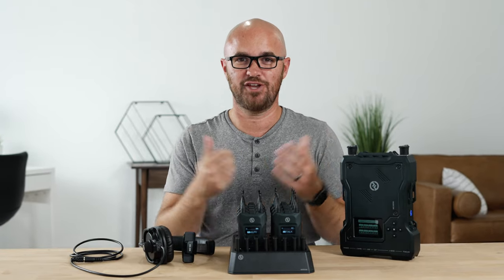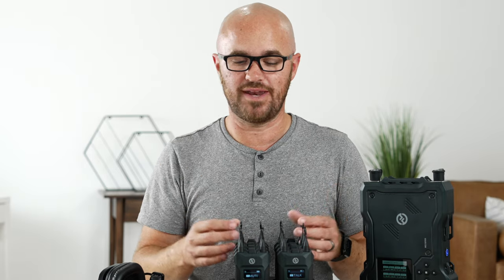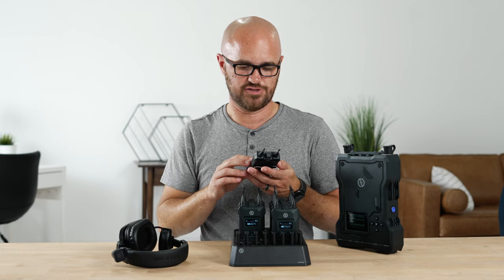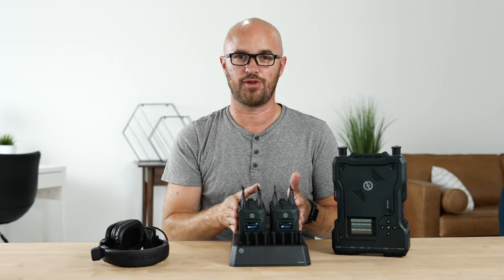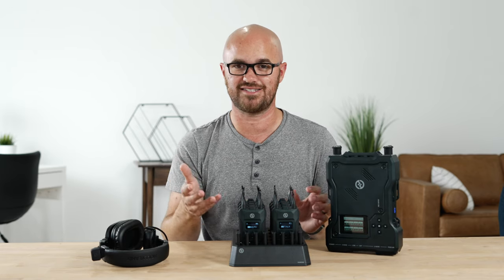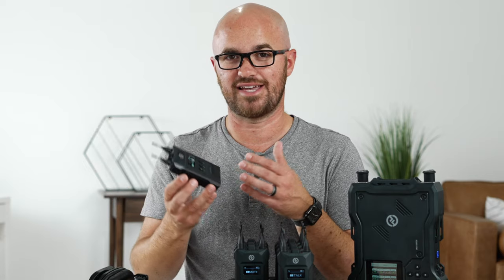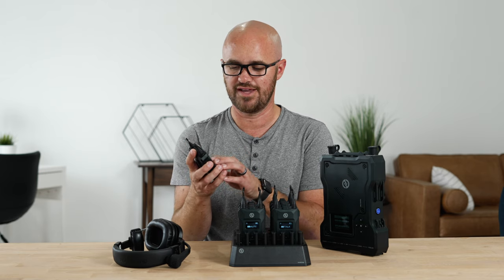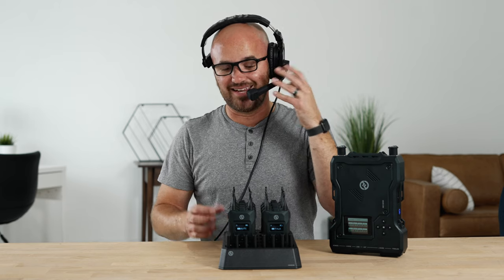Best Wireless COM System for Video Production in 2023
Whether you're a church, a video production company, or anyone looking for a great solution to better communication on set, this is a unit I highly recommend. It's high quality, reliable, and works great right out of the box. I hope this review helps you.

Solidcom M1 System

0:00 - Intro
0:24 - Do you still use walkie-talkies?
0:45 - Why would you need a wireless com unit?
3:09 - What's included
3:38 - How does the wireless system work?
3:55 - Battery life
4:40 - How do you carry the wireless com?
5:18 - Range
6:05 - Initial setup
6:25 - Grouping coms together
7:23 - Portability
8:03 - How do you mount the main receiver?
8:22 - How the range works!
9:21 - Can I connect this unit to other ones?
10:30 - Com/pack build quality
11:12 - Can I put other headsets with the com unit?
11:39 - Audio quality
11:59 - Headset build quality
12:56 - What if I need more than 8 wireless coms?
13:44 - What's on the LCD screens? Overall design
14:43 - Everything can be battery powered
16:19 - The headset included
17:23 - Who is this unit for?